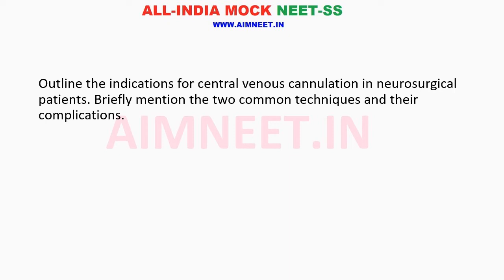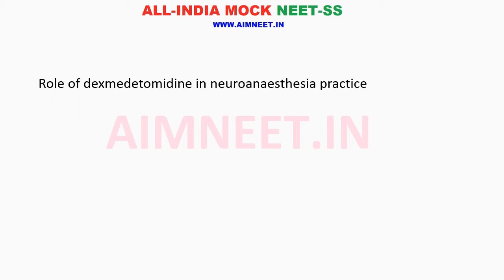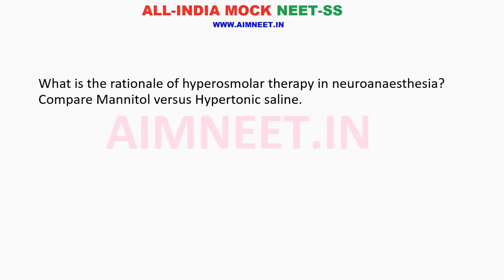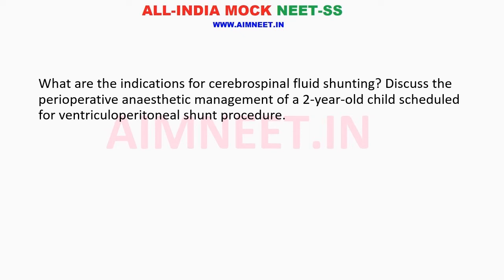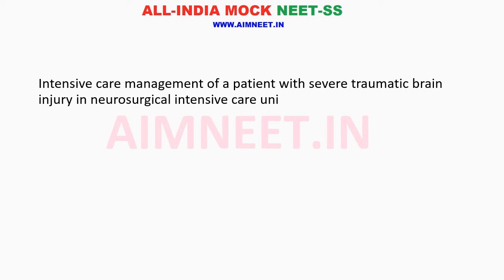VERY IMPORTANT QUESTIONS DM NEUROANAESTHESIA NEET SS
DM  NEUROANAESTHESIA